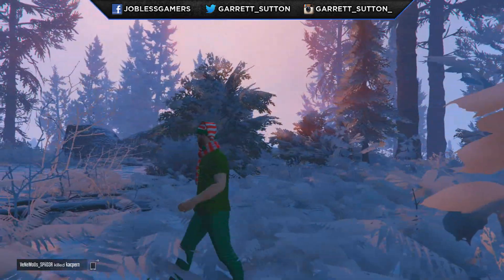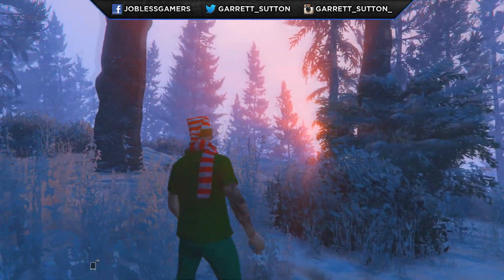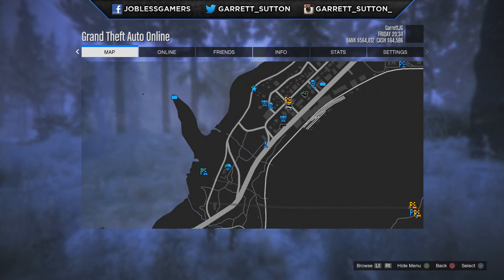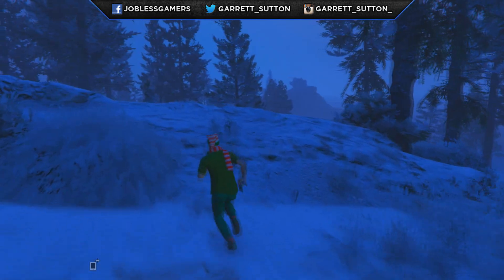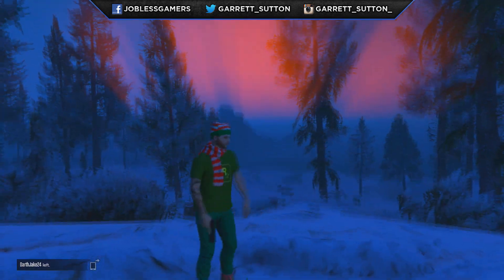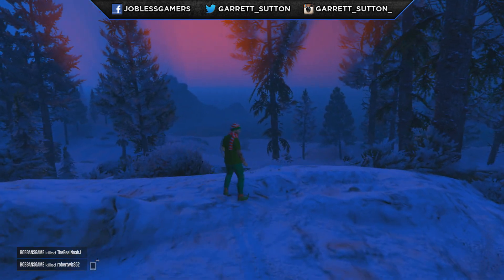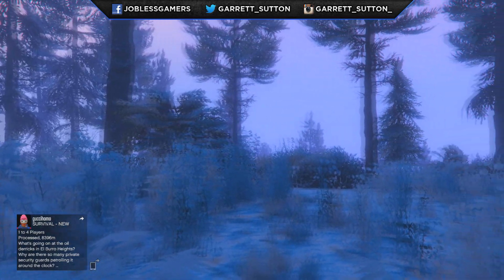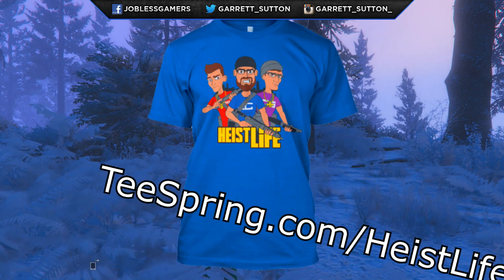GTA 5 Online EPIC RED SKY EFFECT! Northern Lights Sky Effect Easter Egg? (GTA 5 Gameplay)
GTA 5 Online EPIC RED SKY EFFECT! Northern Lights Sky Effect Easter Egg? (GTA 5 Gameplay)Lets go for 400k Subscribers